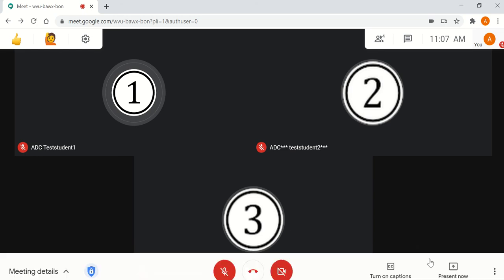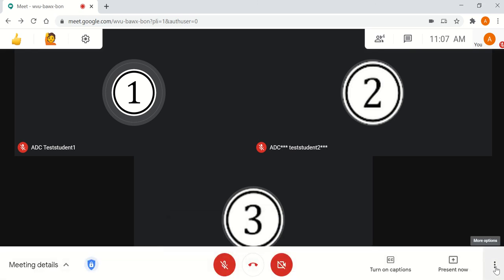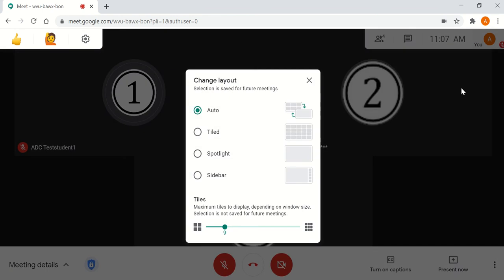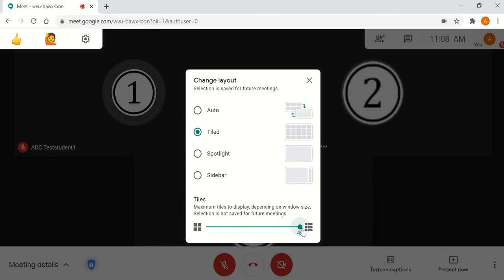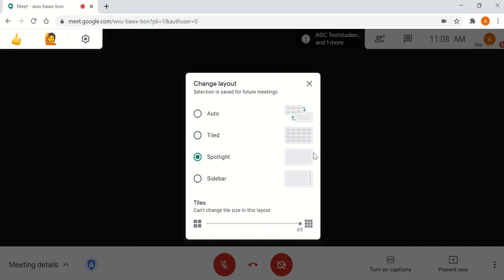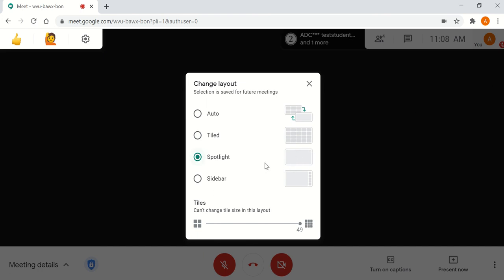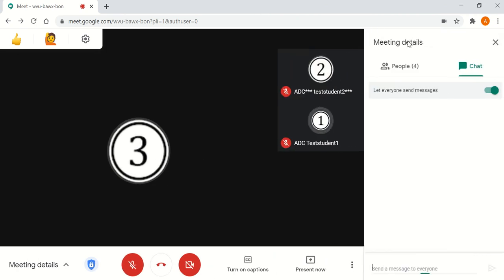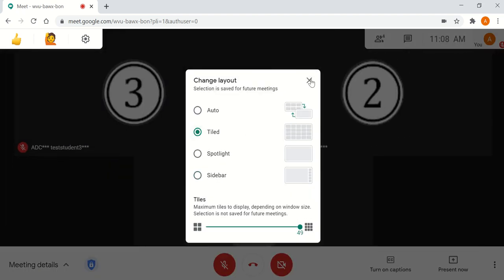Google Meeting grid view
This video shows you how to change the layout in Google Meet to either show all your students or focus on the current speaker or presentation.

To learn more about the Sandbox and other ADC services, please